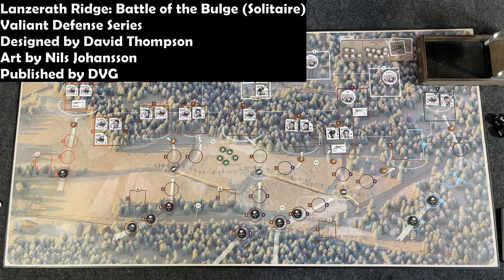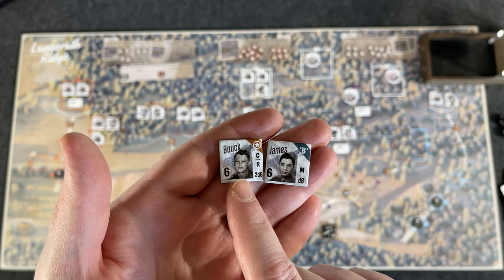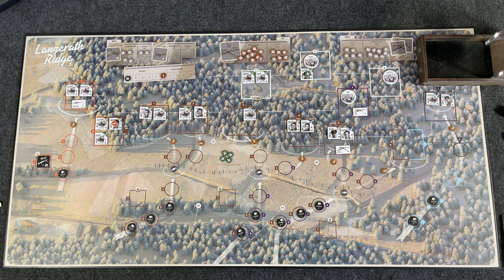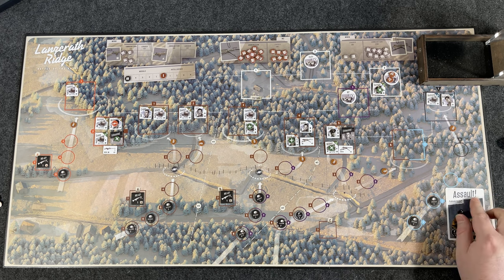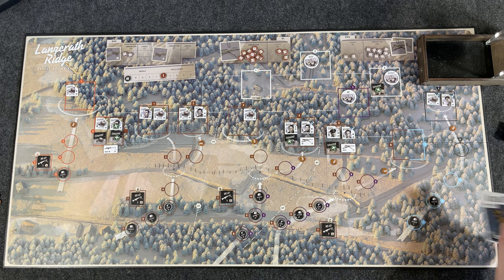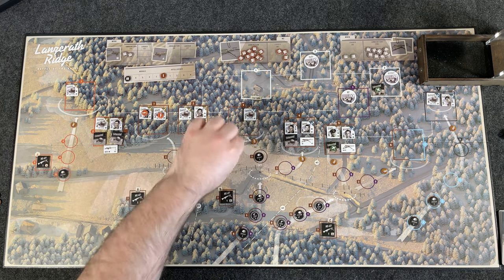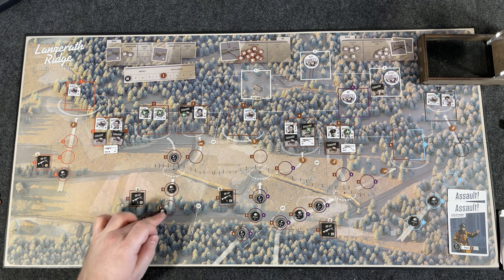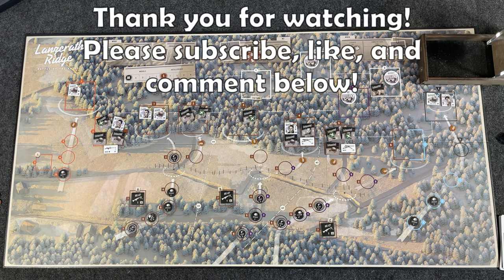Let's Play! Lanzerath Ridge: Battle of the Bulge (Solitaire)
This is a partial playthrough of the solitaire wargame Lanzerath Ridge. I play through the 1st wave (out of 4) and explain the game as I go. LR is the 4th game in the Valiant Defense series, following Pavlov's House, Castle Itter, and Soldiers in Postmen's Uniforms. Designed by David Thompson, with art by Nils Johansson, and published by DVG.

Lanzerath Ridge is a solitaire wargame that takes places on the first day of the Battle of the Bulge, during the Second World War. In the game, you take control of a small group of American soldiers. Under your command, the Americans must fend off the relentless attacks from German paratroopers and fusiliers. Your goal is to recreate the incredible historic accomplishment of the American soldiers by defending the town of Lanzerath, Belgium and delaying the advance of an entire SS Panzer Division.

Lanzerath Ridge is divided into four attack periods, each of which is represented by a deck of enemy cards. Each attack period is divided into a number of turns, and each turn consists of two phases. The game ends immediately if the defenders’ morale drops to 0 or if a German attacker takes over an American defensive position. Otherwise, the game ends after the last attack. Your level of success is based on the Americans’ morale, intelligence gained during the defense, and any objectives you accomplish.

0:00 Introduction
1:10 Overview
11:16 Playthrough
50:20 Final Thoughts